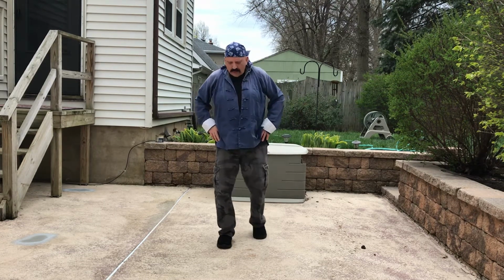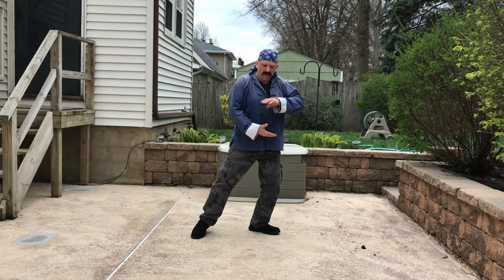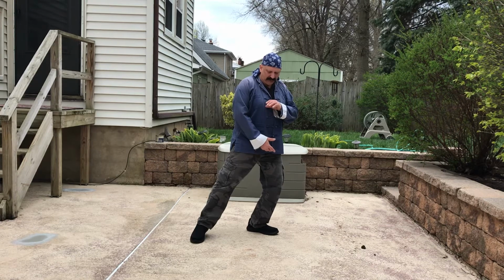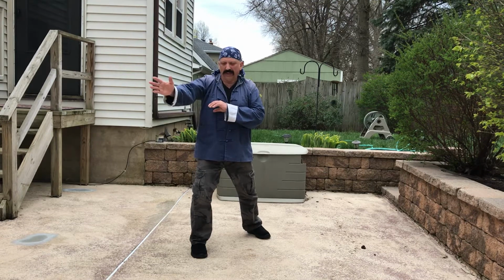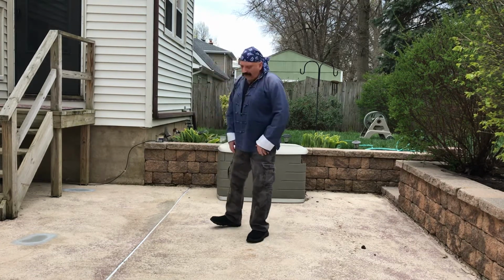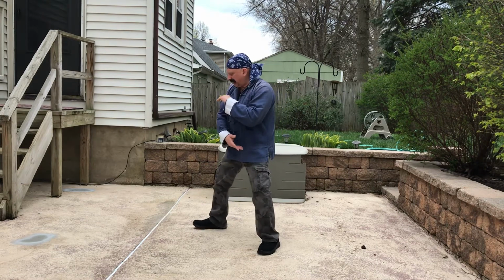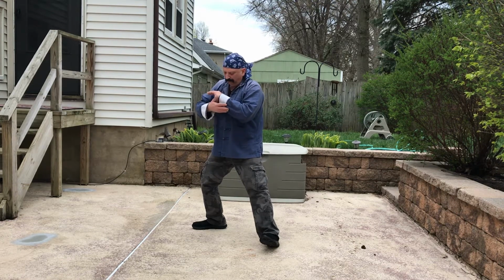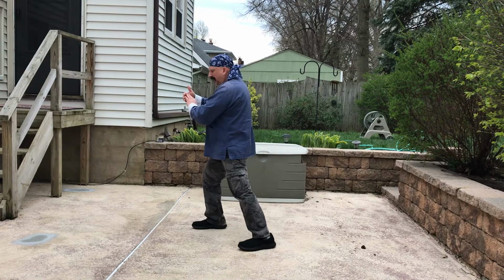Tai Chi Chapter 1 - 4 (b)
SYSTEMS WITHIN SYSTEMS
Part 4 of our series breaking down Chapter 1 of the Tai Chi form. Continued after the interruption.